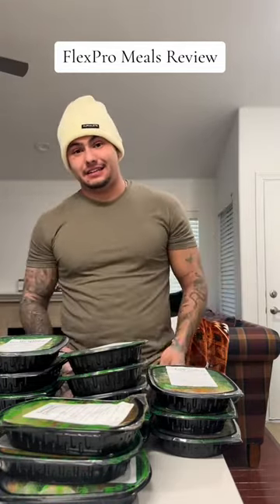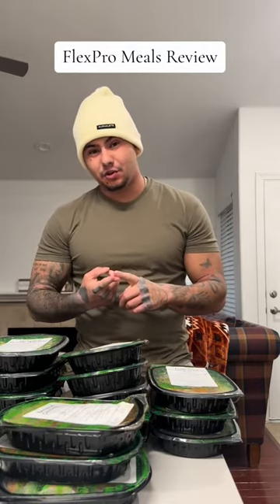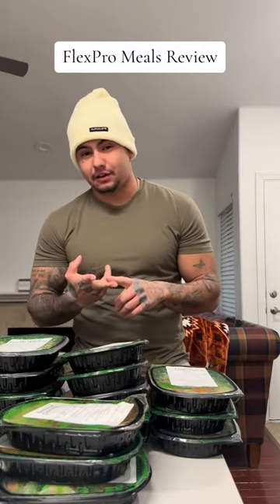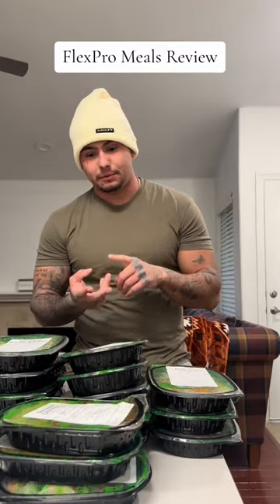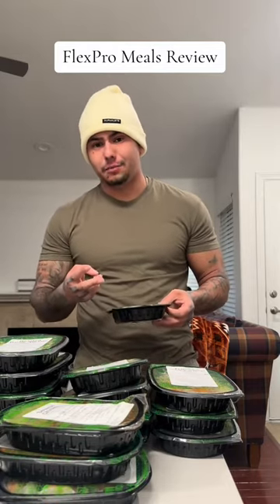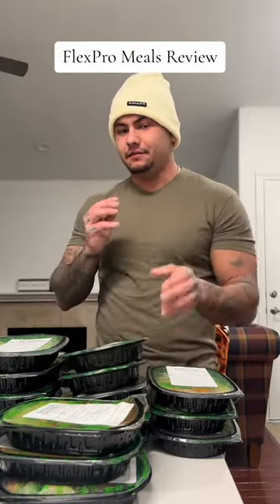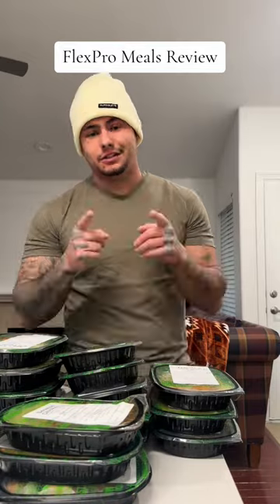FLEXPRO MEALS REVIEW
Convenient meals for the win with @dladdfit 🤩 Fuel your journey with flavor-packed nutrition.